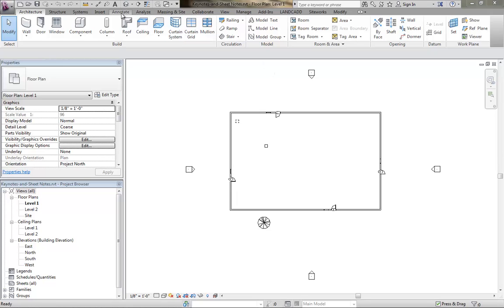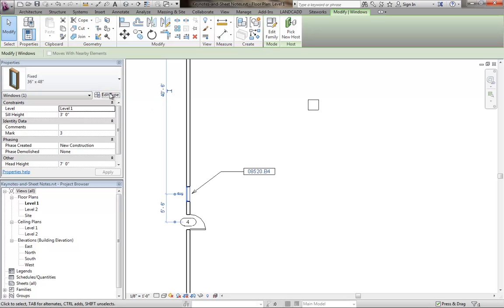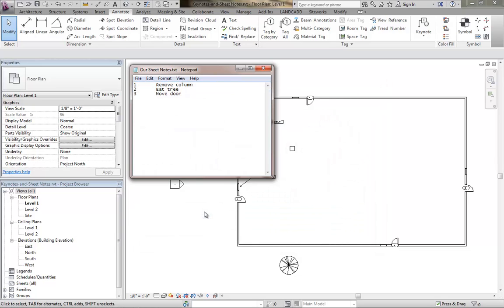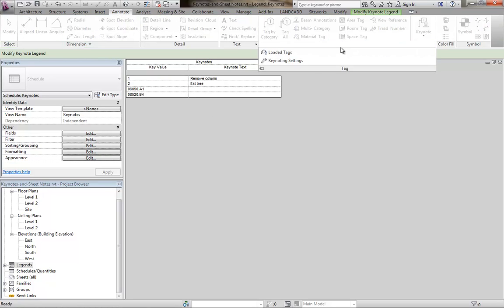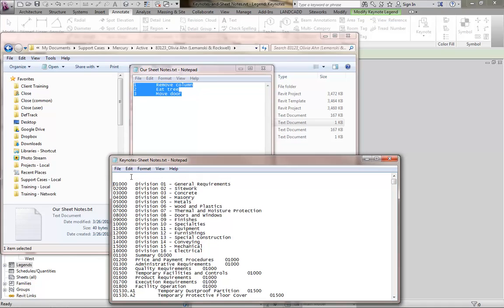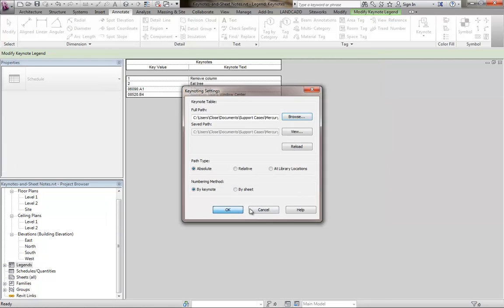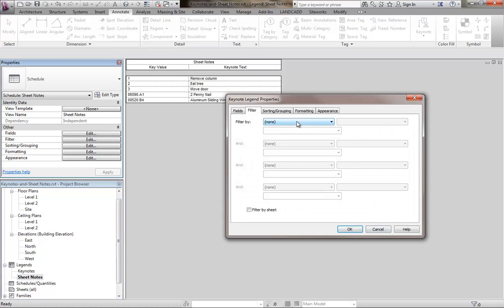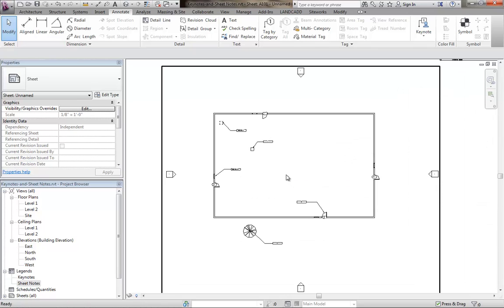Combining Sheet Notes & Keynotes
Revit allows a single keynote file to be referenced per project.  That means we will need to to merge keynotes into a single file and use some filtering if we want to use multiple keynoting methods in a single project.